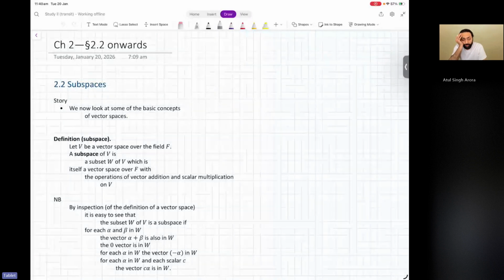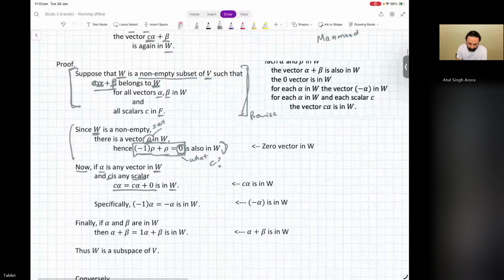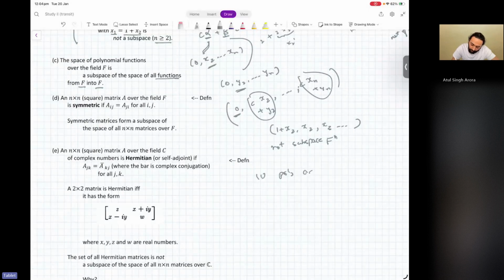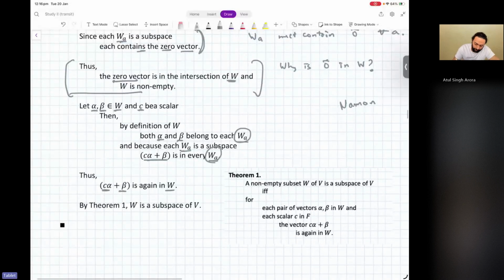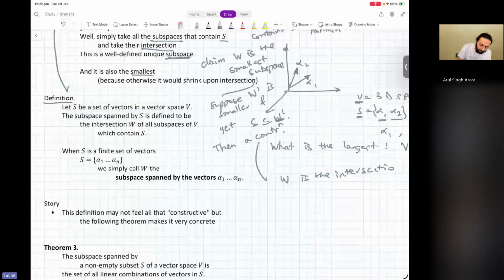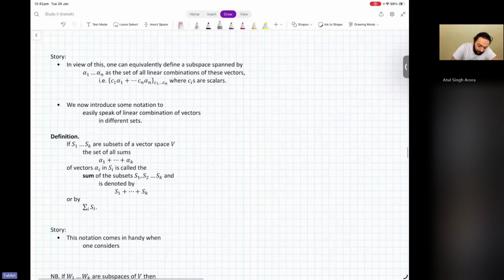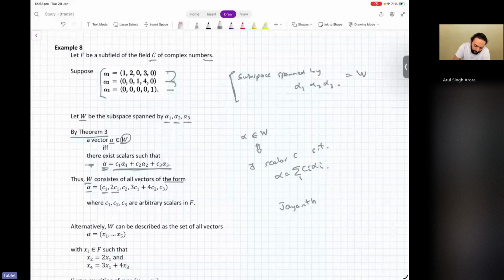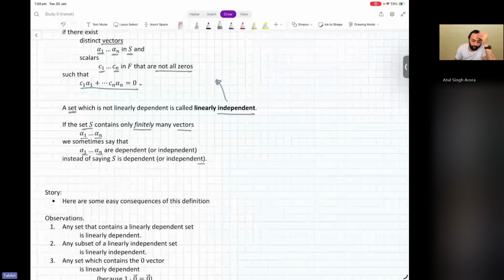Linear Algebra | Lecture 6 (held online)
(Held online, on Teams) Ch 2 resumed, Completed §2.2 Subspaces (charaterisation in terms of cα+β (Theorem 1), a bunch of examples, intersection of subspaces is a subspace (Theorem 2), definition of a "subspace spanned by a set S", its characterisation in terms of linear combinations (Theorem 3), some notation about adding subspaces W1+W2+⋯+Wk, some more examples) + started §2.3 Bases and Dimension (could only cover the definition of a linearly independent set)